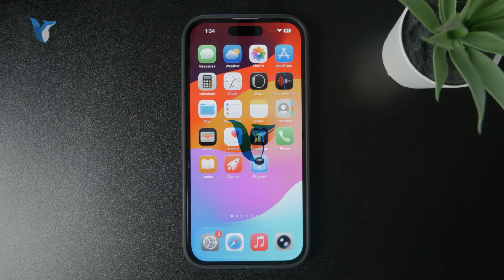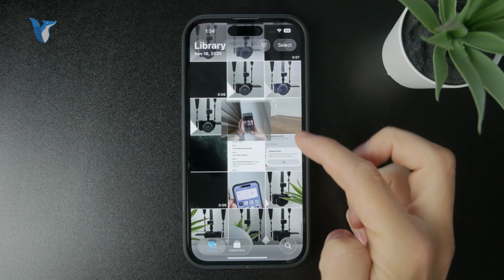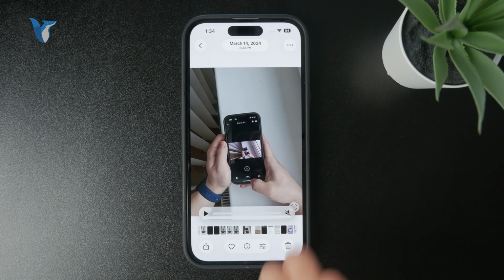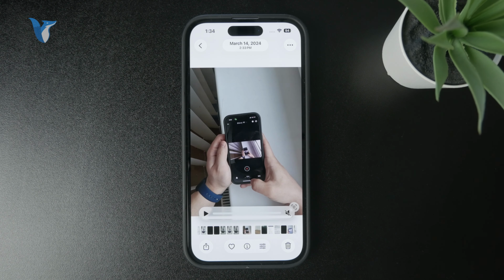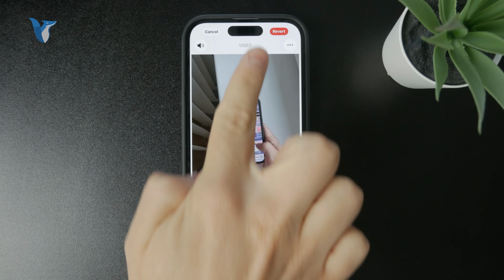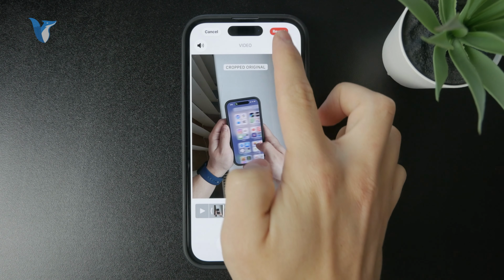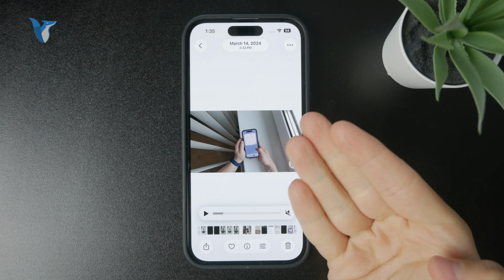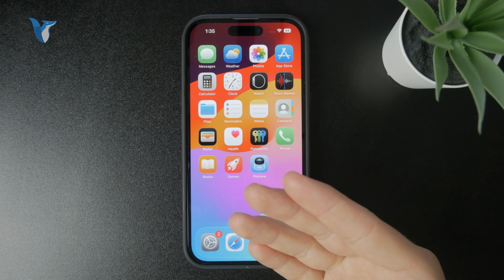How to Undo a Crop a Video on iPhone (tutorial)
Cropped a video on your iPhone and want to get the original back? In this video, I’ll show you how to undo a video crop using the Photos app and restore it to its full frame.